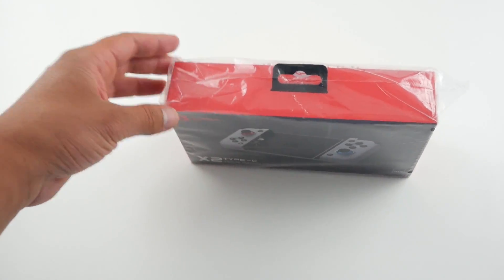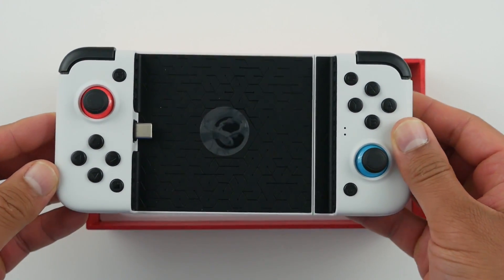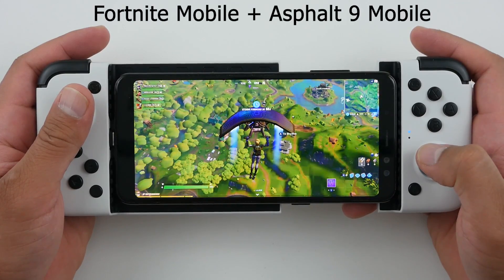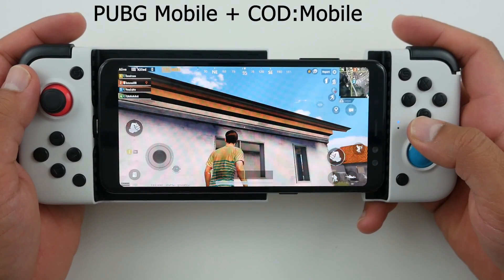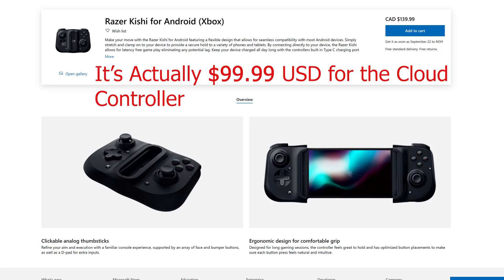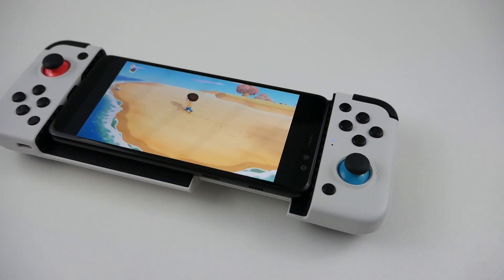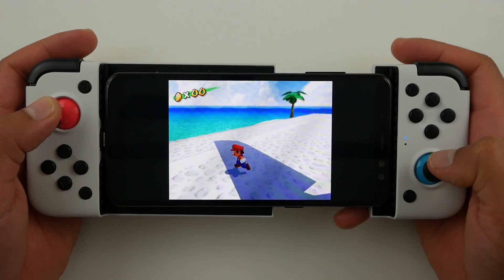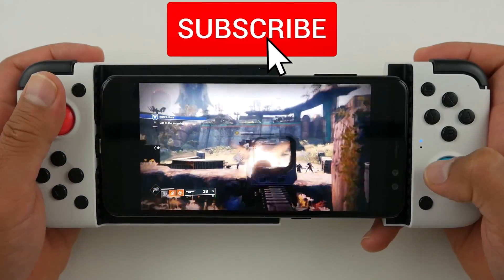Nintendo Switch on your Android Phone - Gamesir X2 Mobile Gaming Controller Review and Gameplay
Review and Gameplay on Gamesir X2 Mobile Gaming Controller (USB Type-C). The controller is marketed with a Nintendo Switch Emulator for Android phone. It also works with mobile games and Cloud Gaming such as Microsfot xCloud and Google Stadia.

0:00 Introduction and Overview
0:55 Price, Unboxing and Setup
2:15 Fortnite and Asphalt 9 Mobile
3:12 PUBG and Call of Duty Mobile
3:46 XCloud and Stadia
4:37 Nintendo Switch
6:06 GameCube and Nintendi Wii
7:06 Final Thoughts

Thank you to Gamesir for providing the review copy.